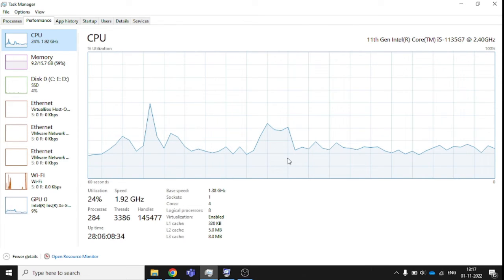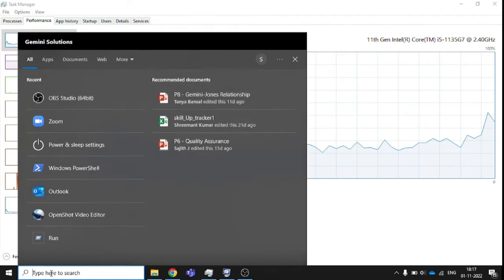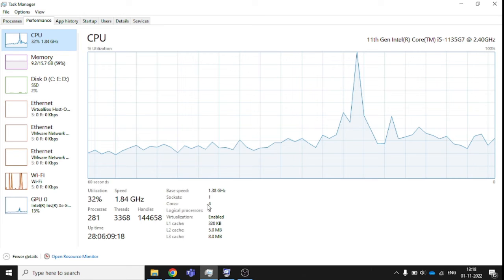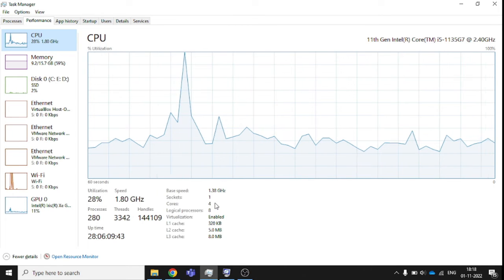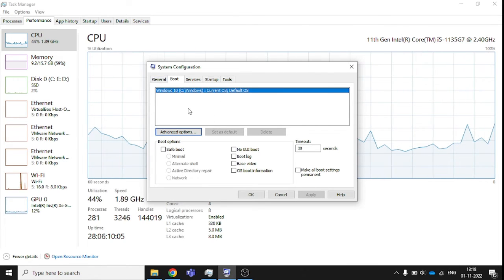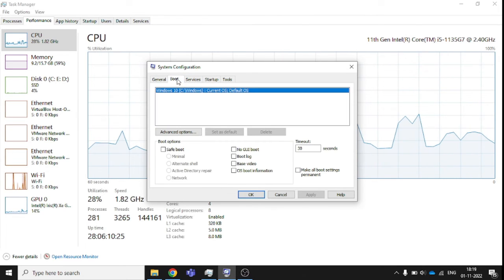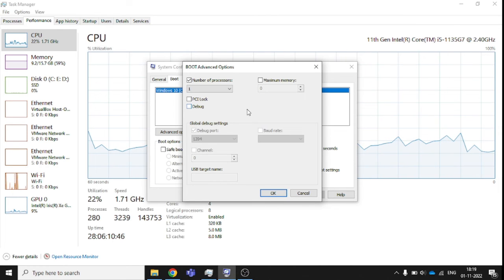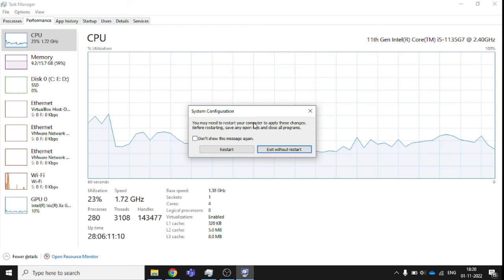How to Boost Processor or CPU Speed in Windows 10 For Free [in single tips]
ou can boost your Windows 10 CPU speed. So here I will show you guys how you can get better performance from your CPU using some simple steps so you just need to follow my methods.